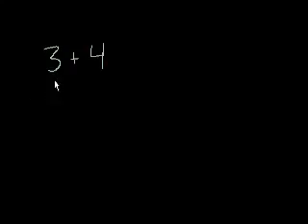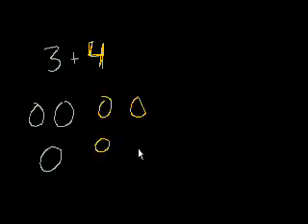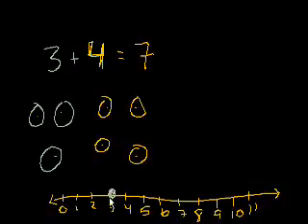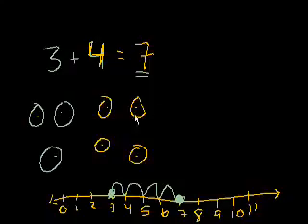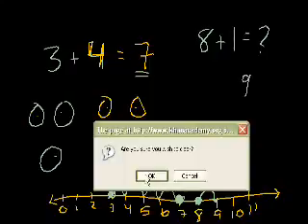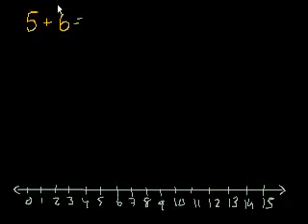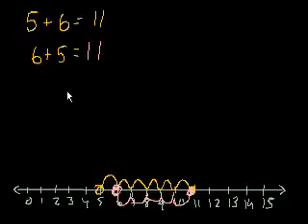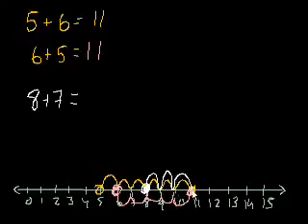Basic Addition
Engineering,
Engineering Maths,
Physics,
Biology,
Maths,
Chemistry,
Mechanical,
Electronic,
Communication,
Diploma,
Classes,
Academy,
Rk Classroom,
MBA,
B.E
M.E
College
School
University